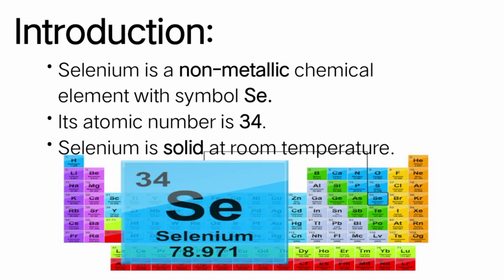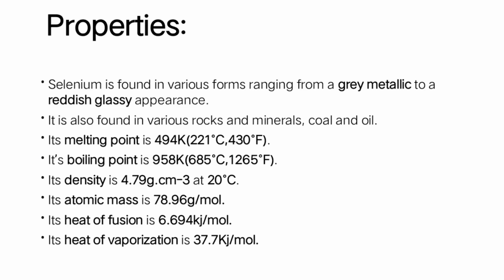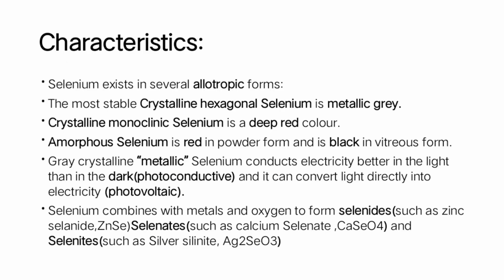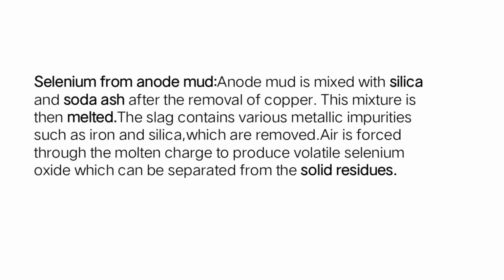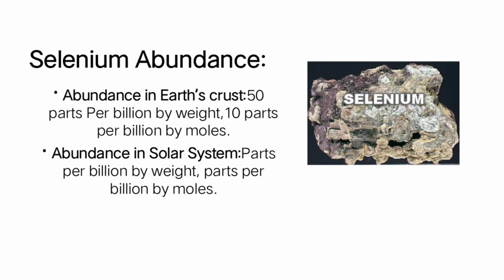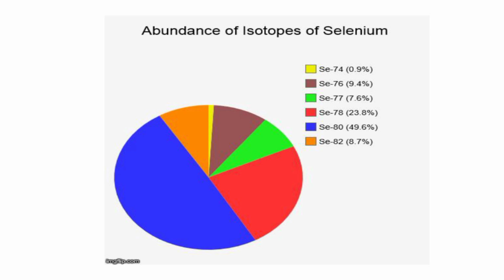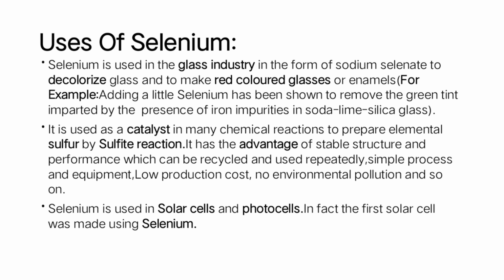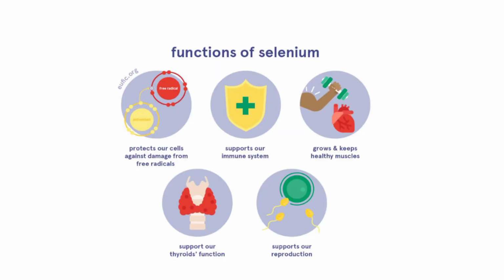SELENIUM | METAL | PROPERTIES | CHEMISTRY | PERIODIC TABLE | APPLICATION | DR. HAMMAD MAJEED